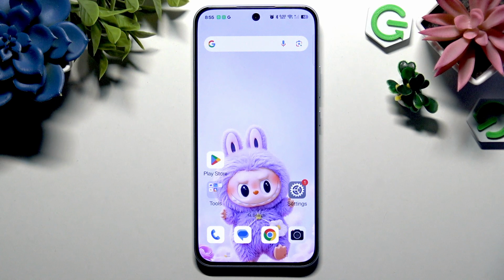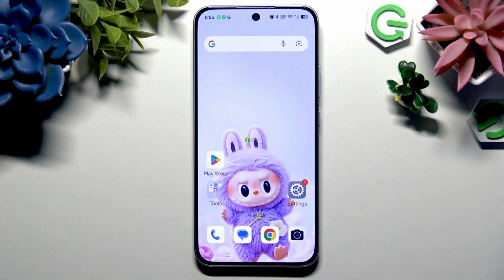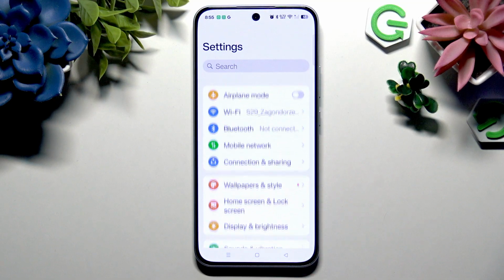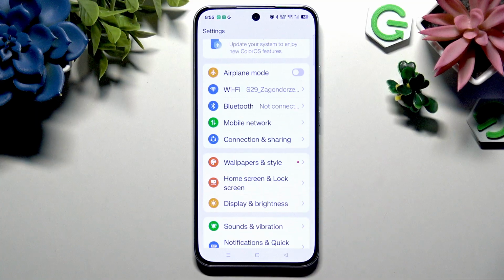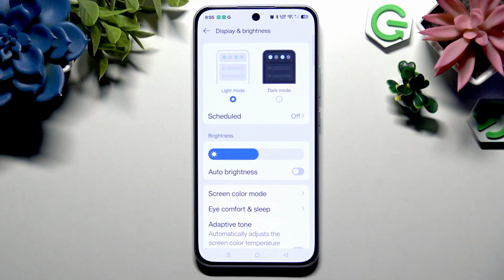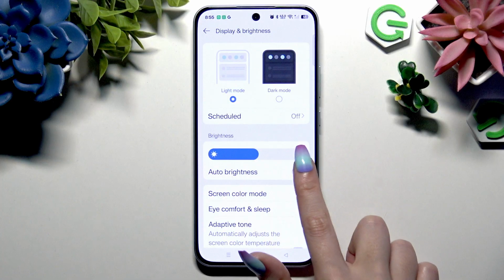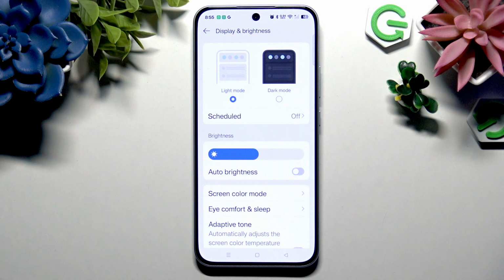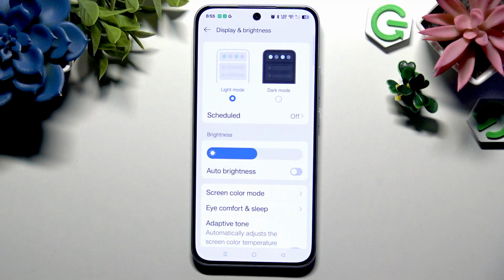OPPO Reno 14 FS 5G – How to Turn On or Off Auto Brightness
Learn how to enable or disable auto brightness on your OPPO Reno 14 FS 5G. In this video, we show you step-by-step how to find the adaptive brightness setting in your device’s menu and use the switch to turn it on or off. Auto brightness, also known as adaptive brightness, automatically adjusts your screen’s brightness based on the lighting around you using sensors in the front camera. Whether you want to save battery, improve visibility, or just prefer manual control, this guide will help you manage the display brightness settings on your OPPO Reno 14 FS 5G quickly and easily.

How to turn on auto brightness on OPPO Reno 14 FS 5G?
How to disable adaptive brightness on OPPO Reno 14 FS 5G?
Where is the auto brightness setting in OPPO Reno 14 FS 5G?

0:00 Introduction
0:10 Open Settings on OPPO Reno 14 FS 5G
0:18 Go to Display & Brightness
0:25 Turn On or Off Auto Brightness
0:35 How Auto Brightness Works
0:48 Outro